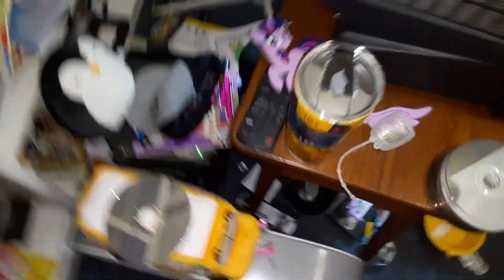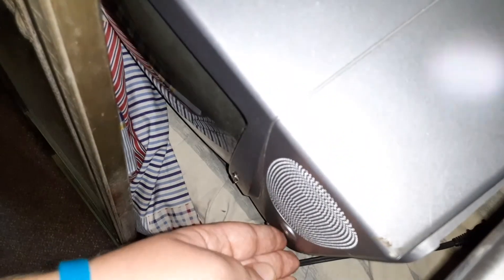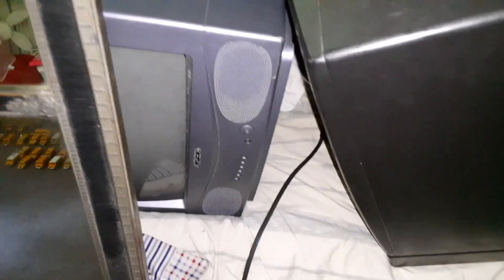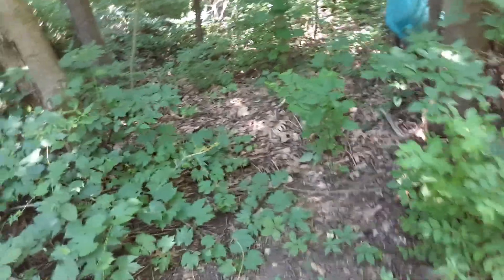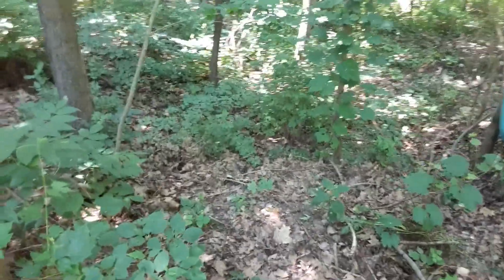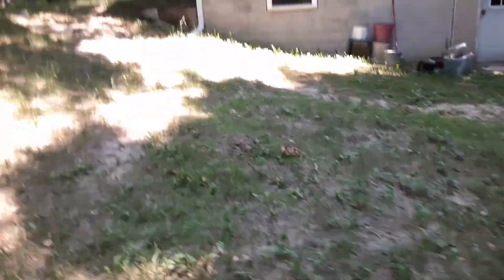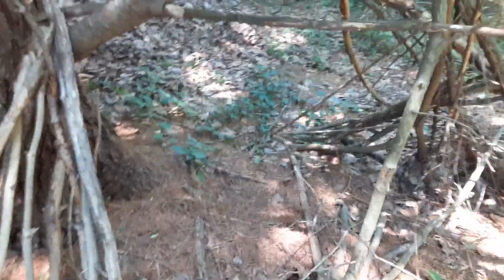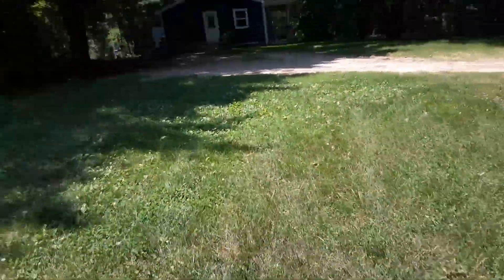more tvs in the fort